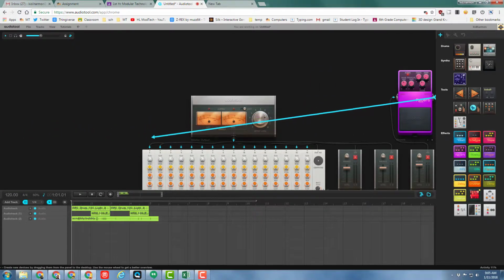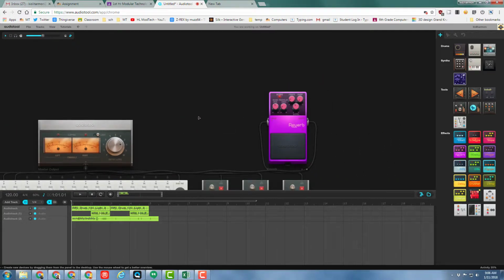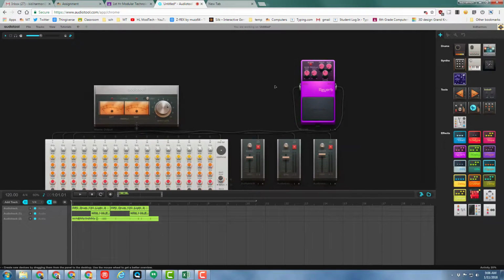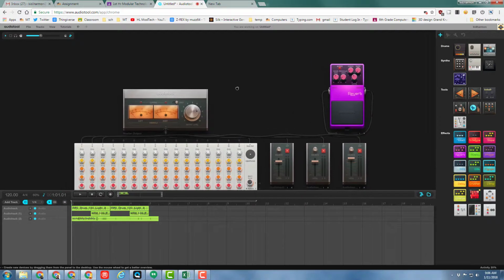Jazz up that voice! Add Reverb in AudioTool in an instant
AudioTool is an amazing free tool hat allows you create amazing music loops in no time.